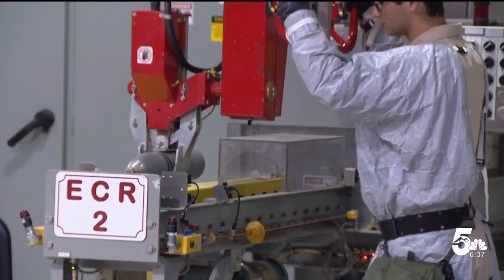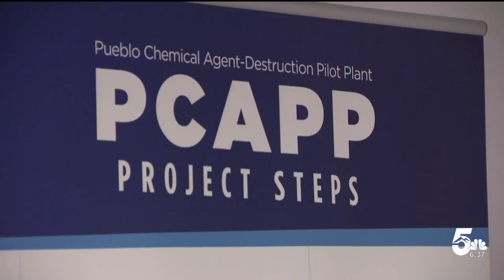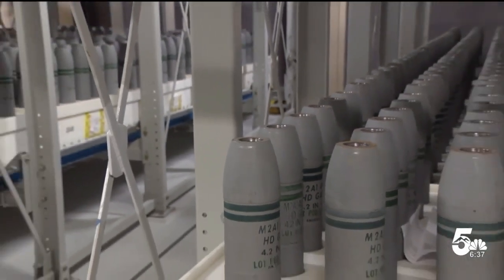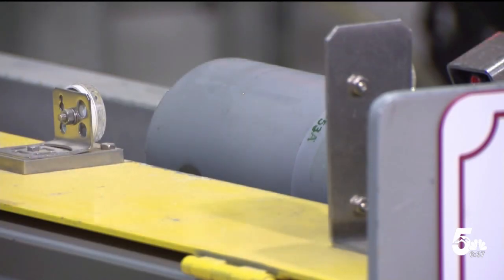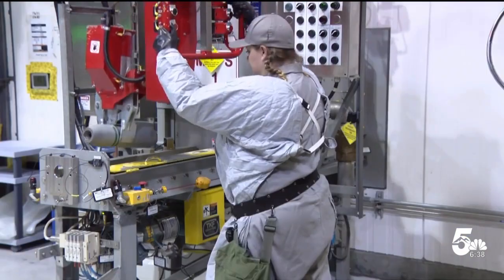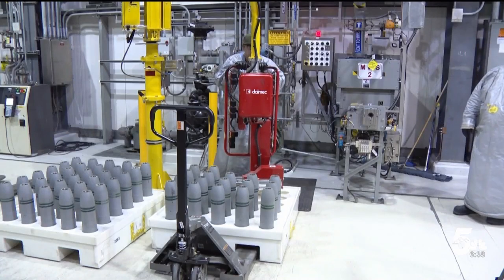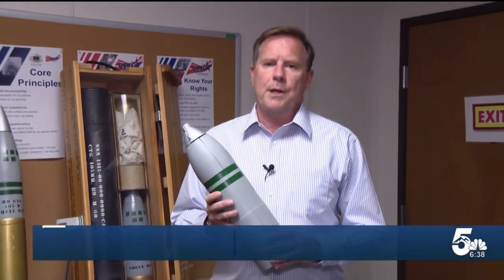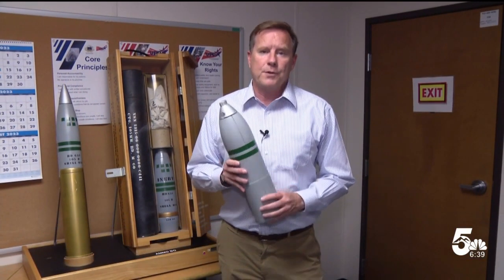Inside look at the Pueblo Chemical Depot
The mission of Pueblo Chemical Depot is nearing completion. The years-long process of destroying hundreds of thousands of chemical weapons is 99% complete and should be done by the end of the month. Bill Folsom got a rare look inside the depot as the important work comes to an end.